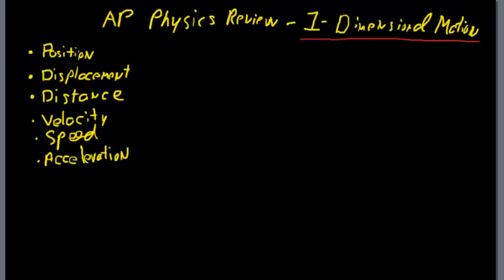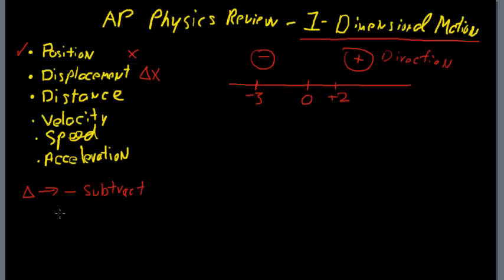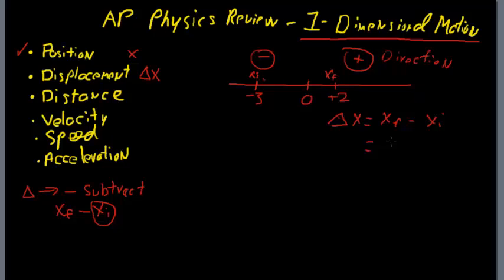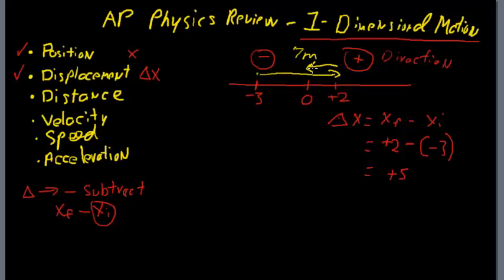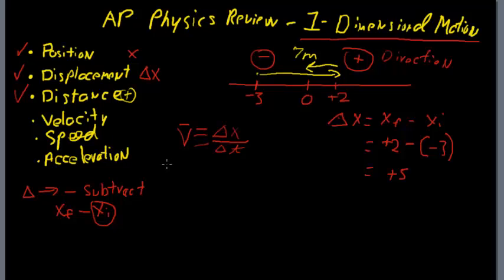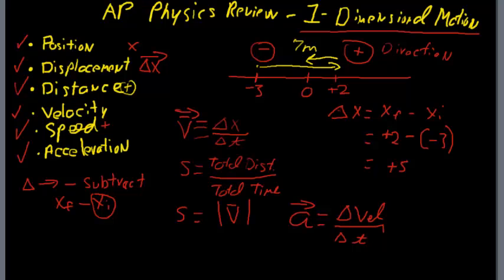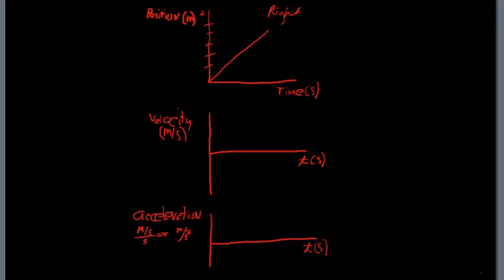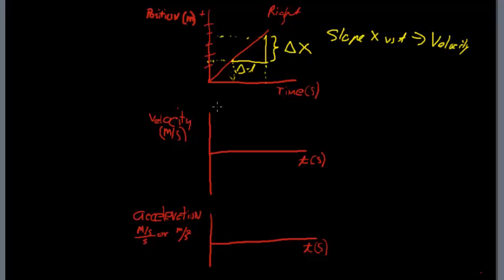AP review kinematics 1